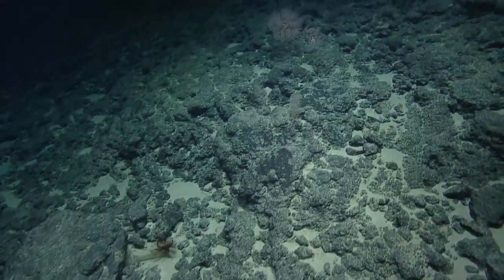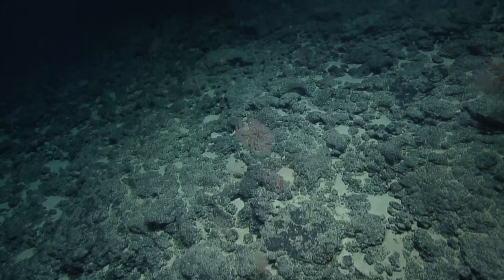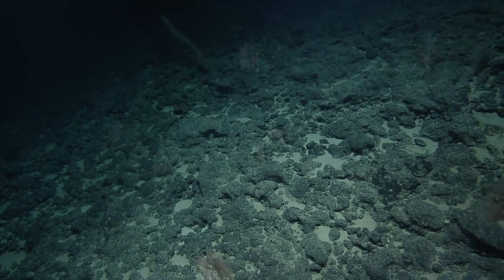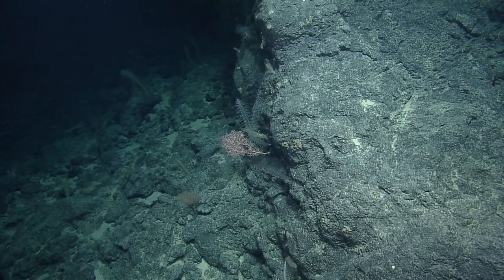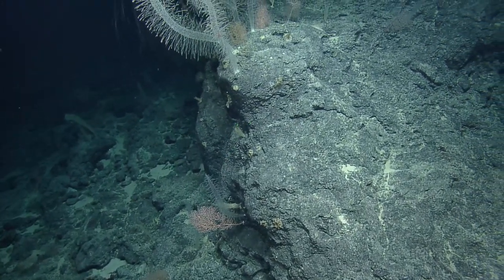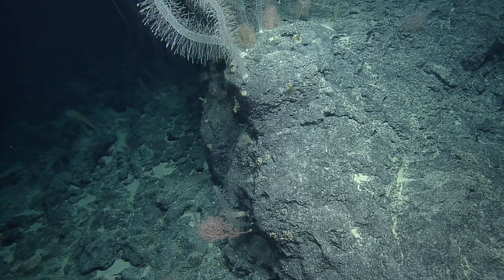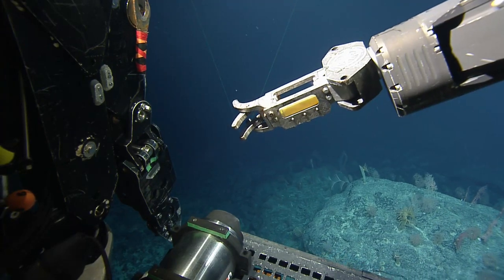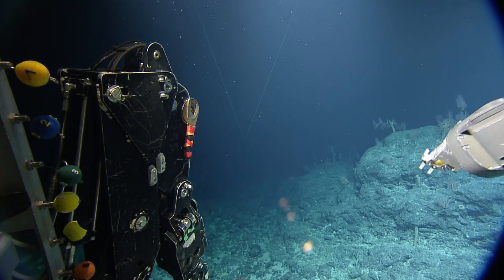NA154_H2008_(11of12)_20230921T184603Z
00:01:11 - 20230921T184715Z Note:  walteria glass songe and chrysoogia, tube anemone, metallagoriga with brittle star associates, walteria with some crinoids on it, another paragorgiid with a brittle star associate
00:02:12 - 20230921T184815Z Note:  unbranched bamboo whip and candelabrum triden bamboo and some chrysogorgia, branching bamboo fan, paragorgiids, and another dark crinoid on a branching bamboo? Anthomastus
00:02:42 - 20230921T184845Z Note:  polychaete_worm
00:02:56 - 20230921T184900Z Note:  squat lobster with a chrysogorgia
00:04:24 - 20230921T185027Z Note:  some more walteria and chrysogorgiids with what looks like a hemicoralium looking colony
00:06:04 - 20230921T185207Z Note:  metallagorgia with crittle stars, sea pig cuke, chrysogorgiia, unbranched bamboo skeleton, another slime star
00:08:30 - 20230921T185433Z Note:  walteria glass sponge, chrysogriga walteria glass sponge with crinoid and brittle star, hemicorallium looking thing , ctenophore with long filaments hanging off of a walteria glass sponge
00:08:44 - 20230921T185448Z Note:  potentially Tjalfiellidae ctenophores
00:11:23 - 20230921T185726Z Note:  also shrimp inside of those sponges
00:12:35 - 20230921T185838Z Note:  another boulder with chrysogorgiids, walteria sponge with crinoids, iridigoriga, bathypathes, bottlebrush chyrosgoia with an arthopod, branching coral, paragorgiid, hemicorallium looking thing, another type of branching coral that may be bamboo, some brittle star associates seen too
00:16:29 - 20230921T190233Z Sample: NA154-102 Niskin Niskin taken near a boulder with paragorgiids, hemicorallim looking things, branching corals, chrysogorgiids
00:18:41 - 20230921T190445Z Note:  more walterias, chrysogorgiids, metallagorgia, branching coral, paragorgiid looking things, glass sponge unstalked, paragorgia, hemicorallium, walteria with a crinoid, chrysgrigiia, walteria glass sponge, another glass unstalked sponge
00:19:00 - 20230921T190503Z Note:  some more walteria and chrysogrogiids and branching bamboo planar with pink polyps
00:19:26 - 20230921T190529Z Note:  more similar taxa seen throughout the ridge outcrop
00:21:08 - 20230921T190711Z Dive Status: offbottom
00:21:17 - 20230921T190720Z Dive Status: offbottom
00:32:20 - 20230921T191823Z Note:  yellow medusa jelly
00:47:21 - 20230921T193324Z Note:  orange head with filamentous end
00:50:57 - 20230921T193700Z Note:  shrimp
01:00:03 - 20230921T194606Z Note:  white floating medusa
01:01:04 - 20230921T194707Z Note:  orange small jelly
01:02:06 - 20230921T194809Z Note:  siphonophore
01:04:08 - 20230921T195011Z Note:  small swimming fish
01:05:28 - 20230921T195131Z Note:  bigger white translucent jelly
01:06:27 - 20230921T195231Z Note:  ctenophore looking thing
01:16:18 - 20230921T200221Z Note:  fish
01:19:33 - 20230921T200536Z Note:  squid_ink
01:23:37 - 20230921T200940Z Note:  swimming white thing
01:32:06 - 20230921T201809Z Note:  siphonophore looking thing
01:34:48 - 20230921T202051Z Note:  salp looking thing
01:40:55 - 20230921T202658Z Note:  squid ink was also seen in the middle of the water column
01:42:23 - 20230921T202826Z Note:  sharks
01:42:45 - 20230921T202849Z Note:  pelagic white tip at 50m
01:47:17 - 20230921T203320Z Note:  school of mackrel looking fish with the white tip pelagic and another bigger looking fish
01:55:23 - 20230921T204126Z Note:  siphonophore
01:56:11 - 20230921T204214Z Note:  white tips seem to have a striped fish swimming with it